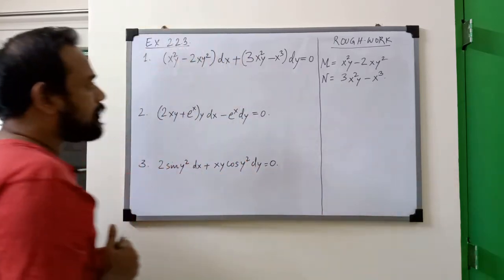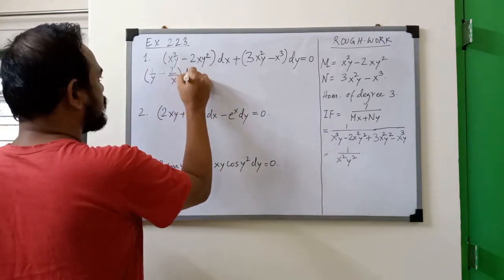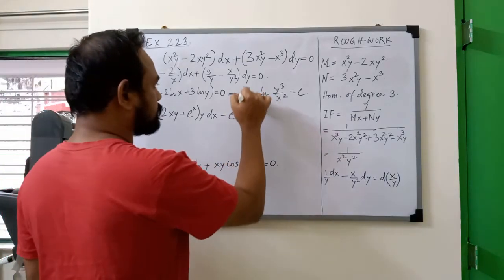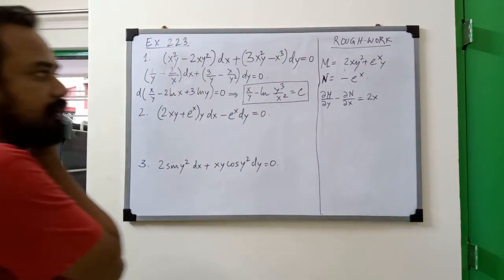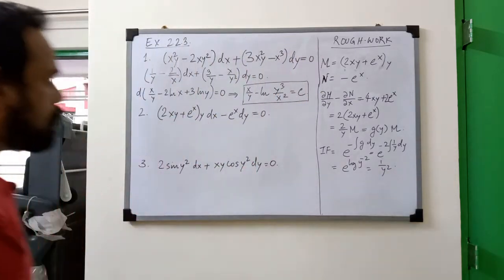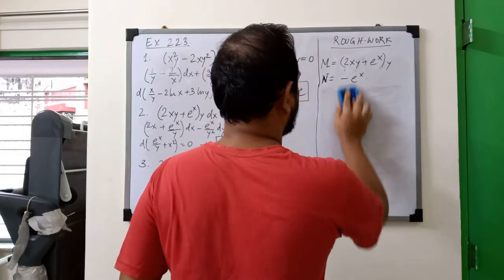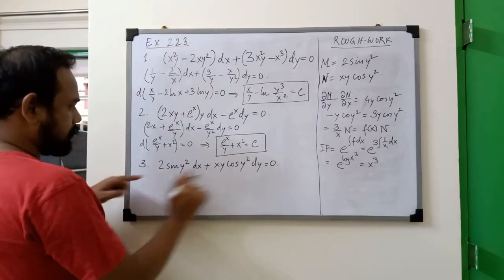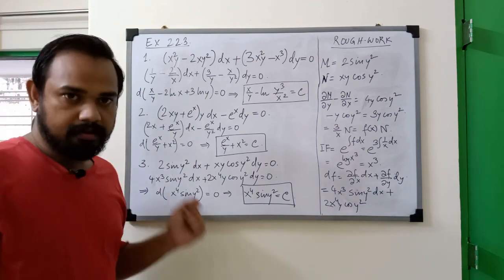BSC301 Quiz III Solutions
1. First Order ODEs
2. Exact Equations
3. Integrating Factors